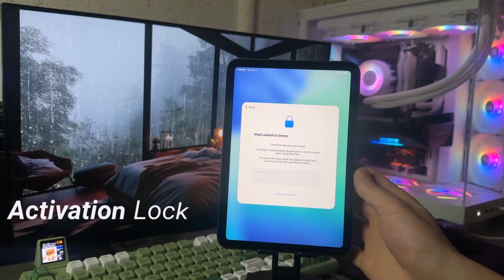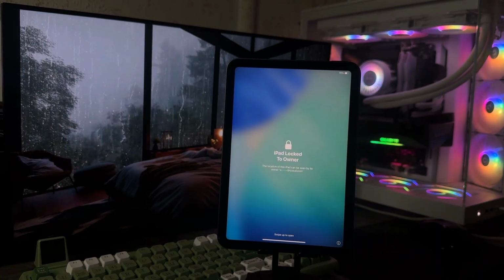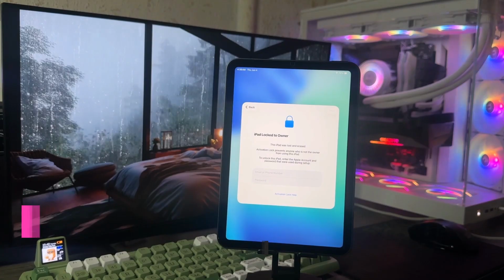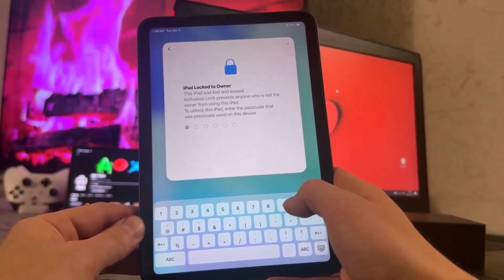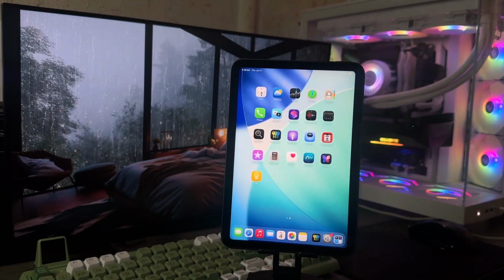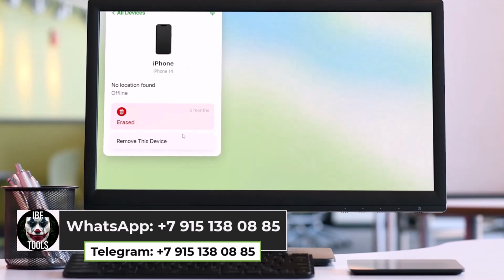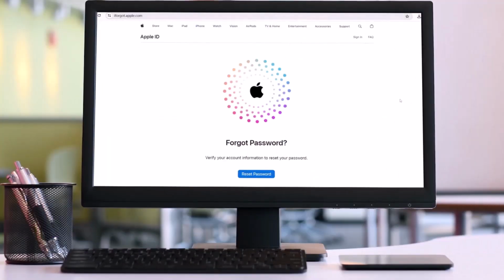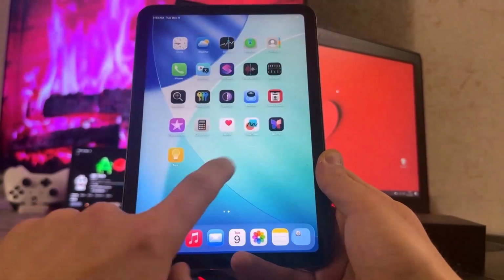How to Fix iPad Locked to Owner on iOS 26.5.1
Is your iPad stuck on the "iPad Locked to Owner" screen on iOS 26.5.1? 🔒

If you can't complete setup because your iPad is asking for an Apple ID and password, this video walks through multiple recovery options that legitimate device owners can explore.

Whether you forgot your Apple ID credentials, purchased a second-hand iPad, or encountered Activation Lock after a reset, this guide explains the most common solutions available.

00:00 – iPad Locked to Owner fix on iOS 26.5
00:15 – Activation Lock explained
00:50 – Activate Using the Previous Screen Passcode
01:55 – Previous owner removal process
02:24 – Apple ID password recovery options
02:56 – Contact Apple Support
03:27 – DNS temporary access overview
04:00 – IBF Tool walkthrough and setup guide

Why Does "iPad Locked to Owner" Appear?
Activation Lock is part of Apple's security system and is automatically enabled when Find My is active. After an iPad is erased or reset, Apple may require the Apple ID previously associated with the device before activation can continue.

Supported Devices
📱 iPad Pro
📱 iPad Air
📱 iPad Mini
📱 iPad (Standard Models)

Common Causes
• Forgotten Apple ID password
• Second-hand iPad purchase
• Factory reset with Find My enabled
• Account verification issues
• Previous owner still linked to the device

💬 Comment your iPad model and iPadOS version below if you need help.